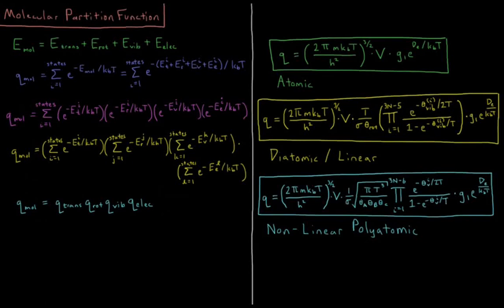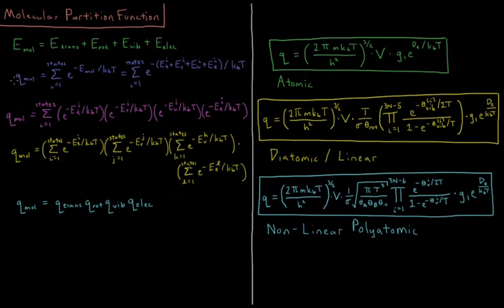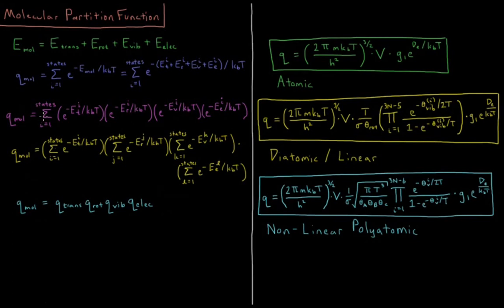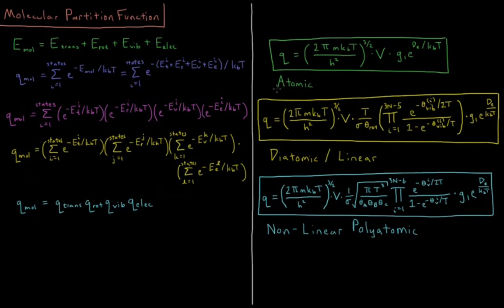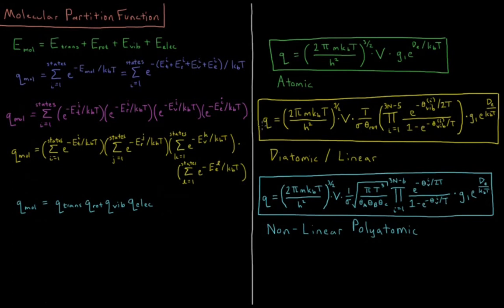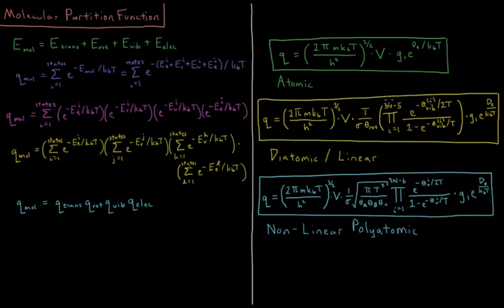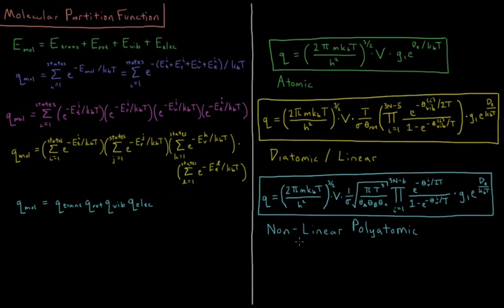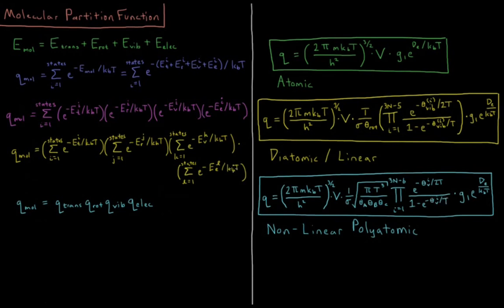Chemical Thermodynamics 2.11 - Molecular Partition Function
Short physical chemistry lecture on molecular partition functions.

The partition function of atoms and molecules is the product of the partition functions of translation, rotation, vibration, and electronic energy levels. Distinct cases are noted for atoms, diatomic / linear molecules, and non-linear polyatomic molecules.

--- Video Links ---

--- Social Links ---

--- Equipment ---

Drawing Tablet: Wacom Intuos Pen and Touch Small

Drawing Program: Autodesk Sketchbook Express